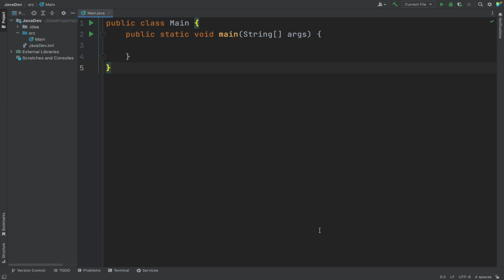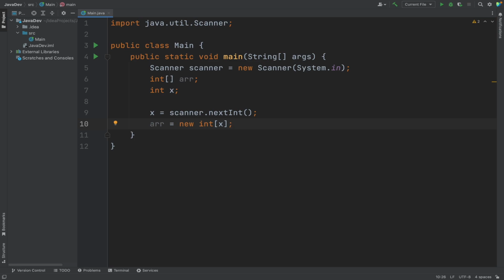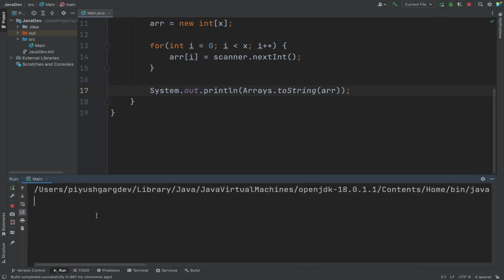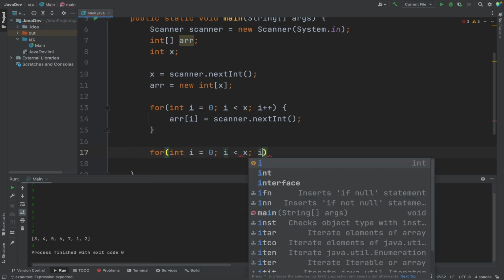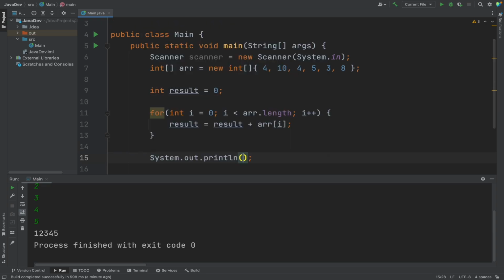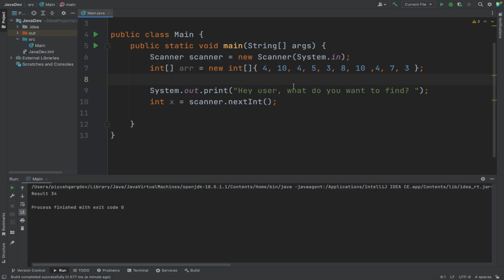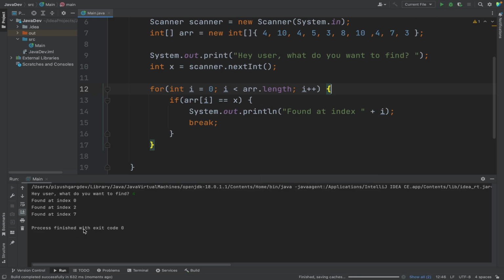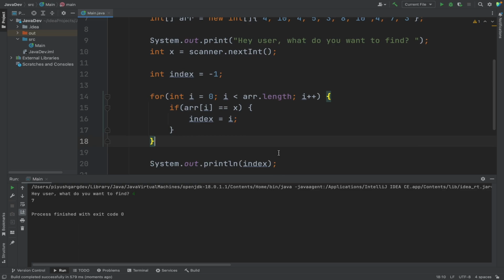17 Arrays in Java Part 2